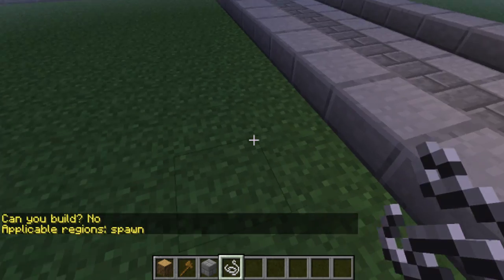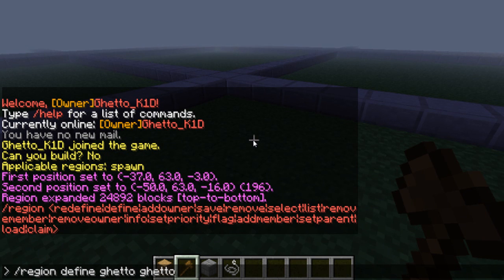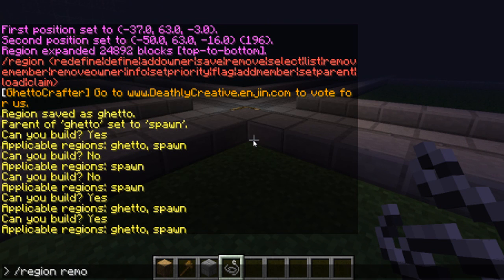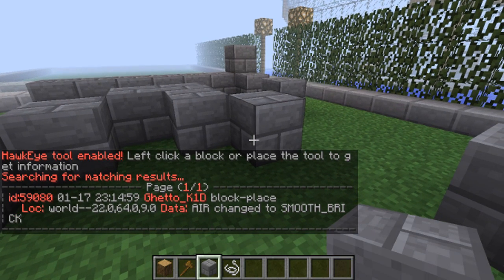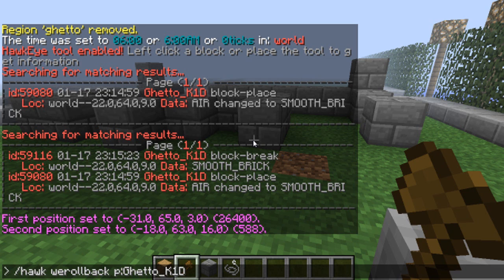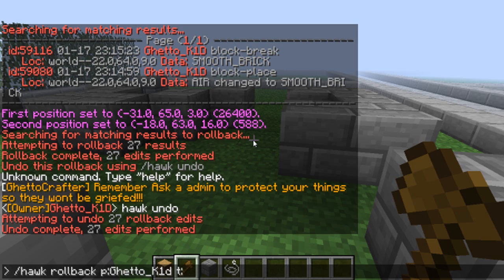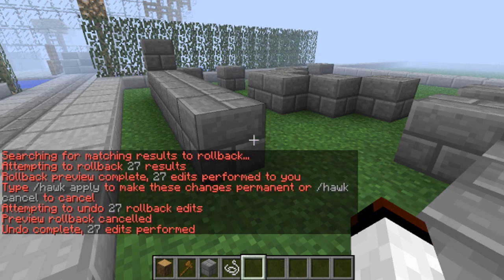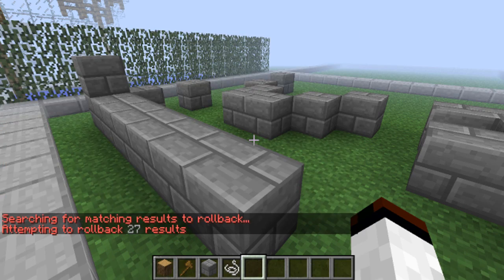[Plugin]Hawk eye|Tutorial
Showing how to use Hawk eye
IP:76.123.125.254